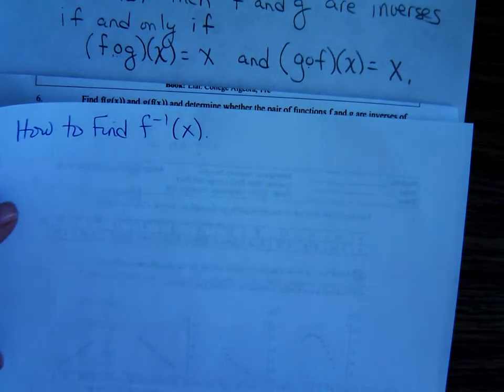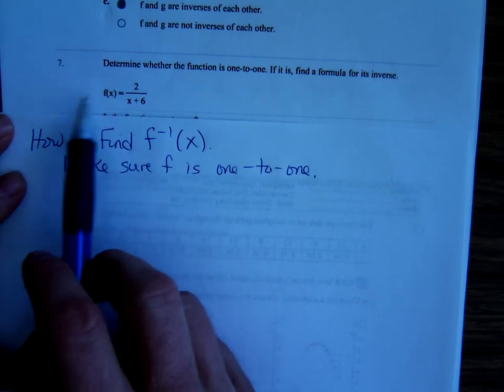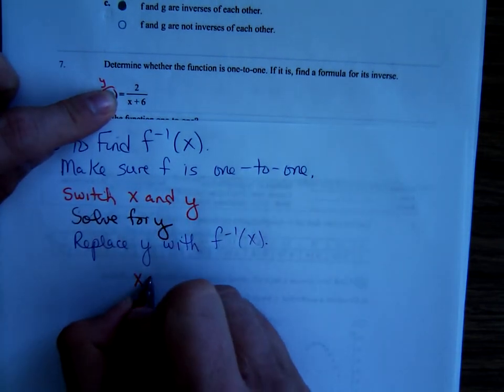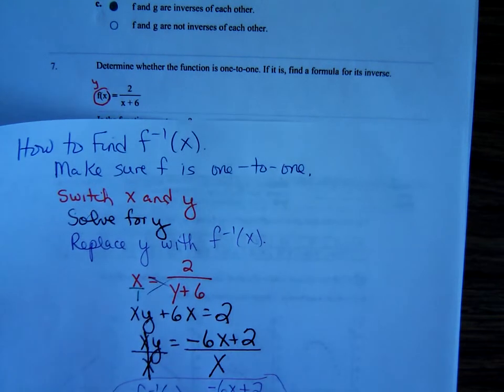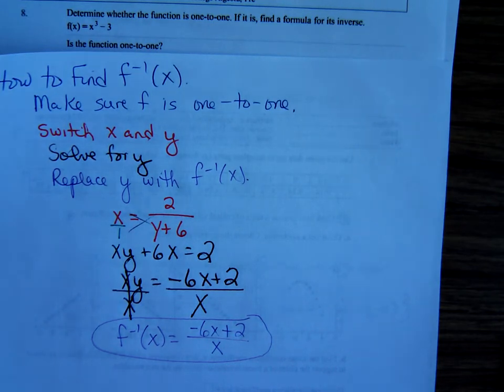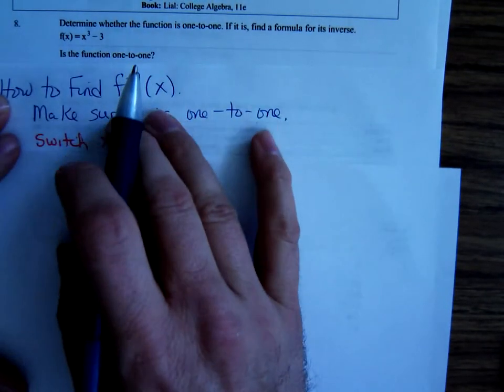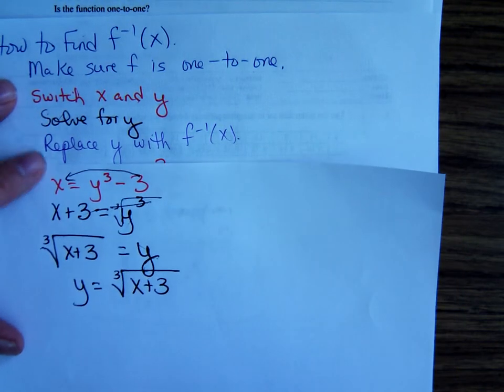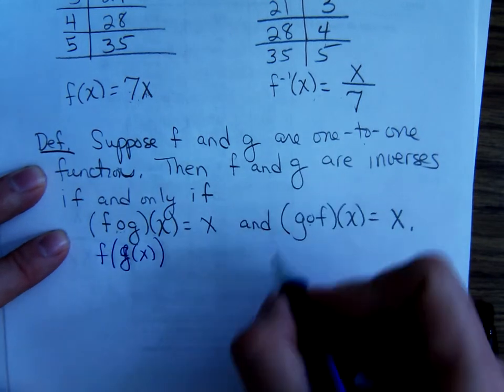Math 1314 Inverse Functions Class Lecture Pt 3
Anthony concludeas his discussion on Inverse Functions for his Math 1314 class.